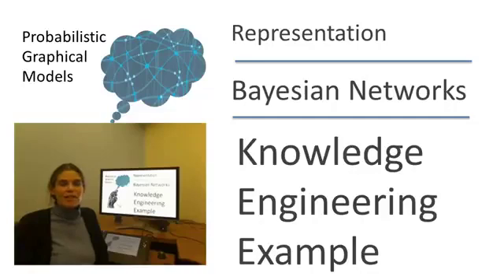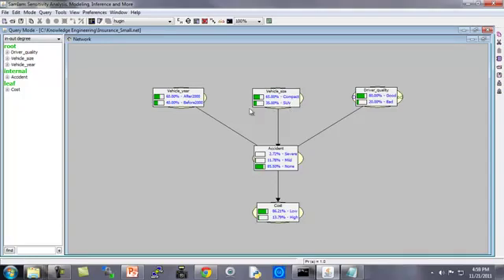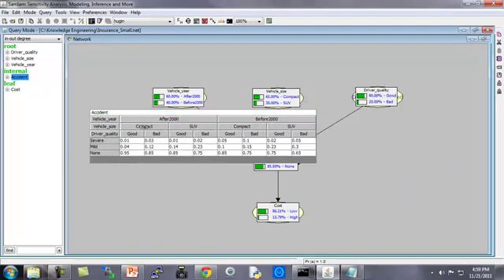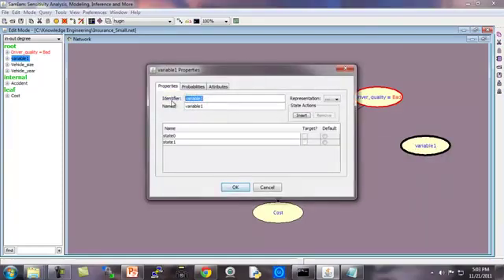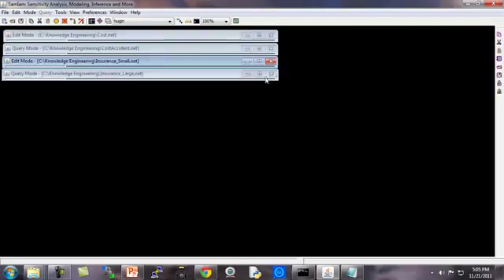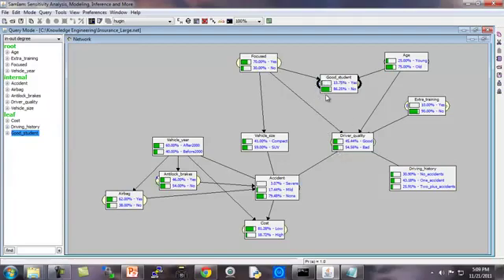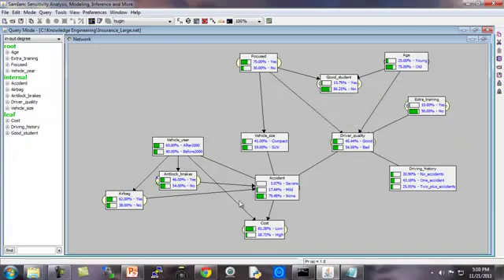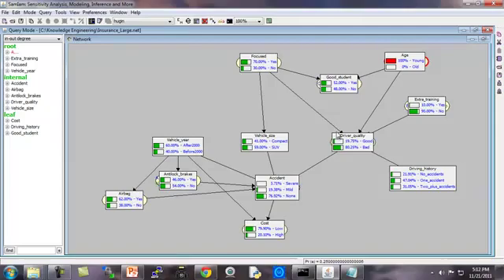w1 index 11